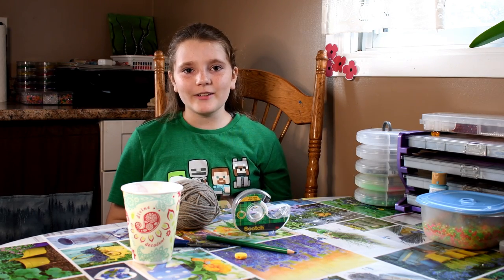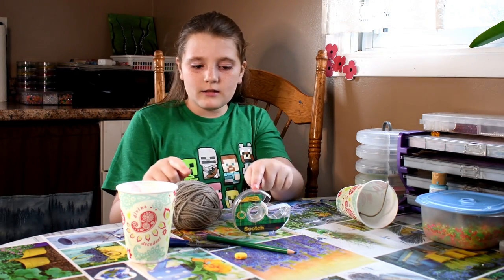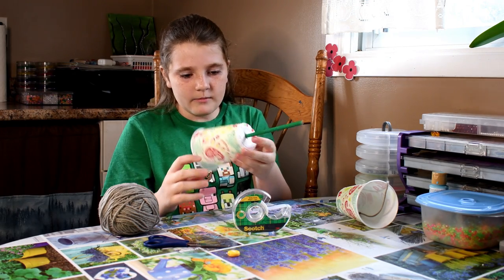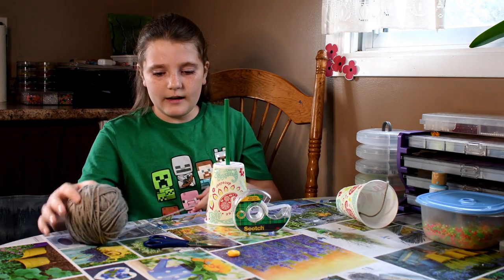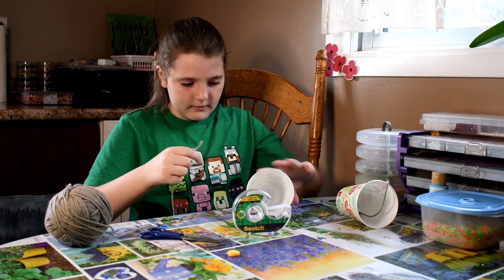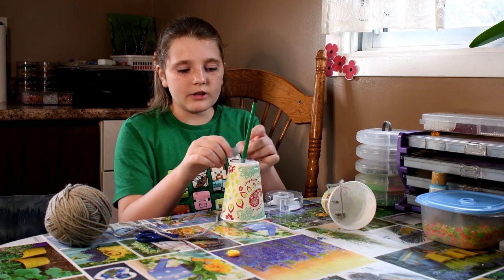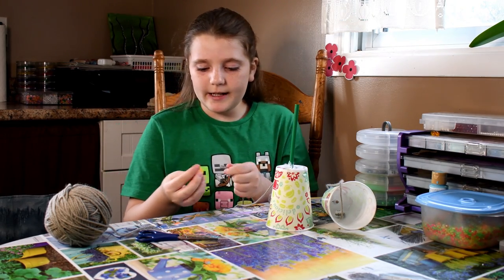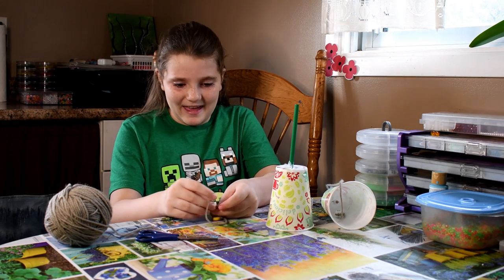Easy DIY Cup and Ball (bead) Game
Today we are making an easy cup and ball game using a bead instead of a ball.